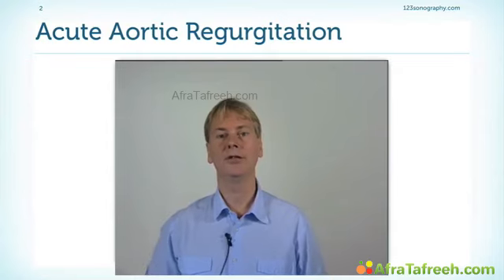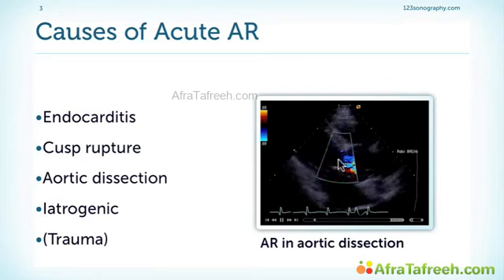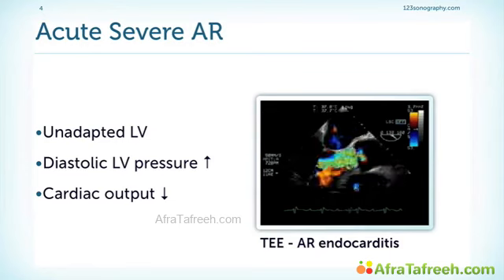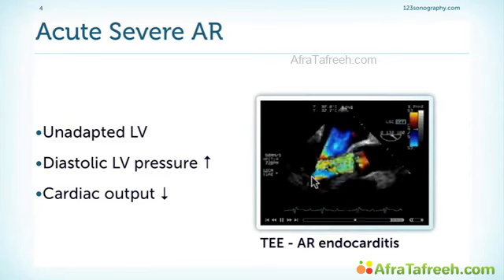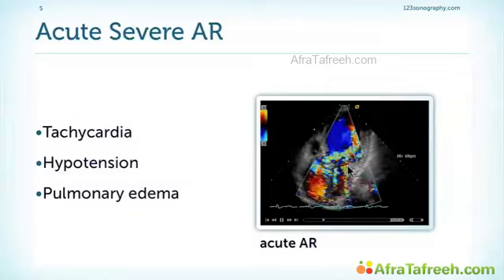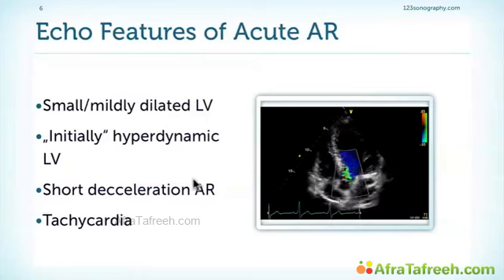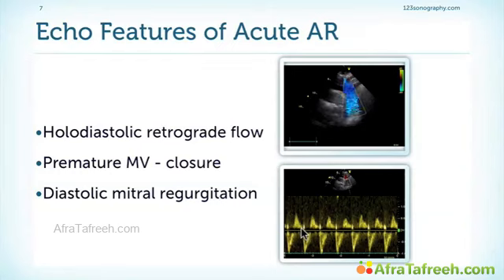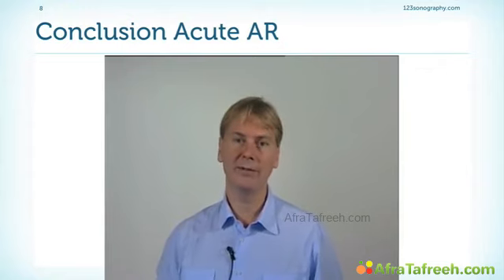[Siêu âm tim] Chương 10 Hở van động mạch chủ 3 - Hở van động mạch chủ cấp tính